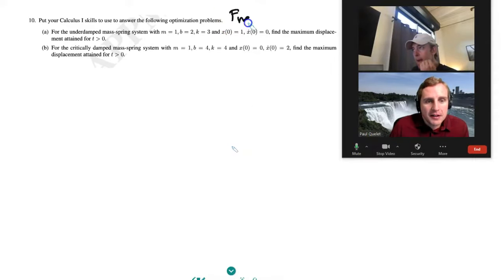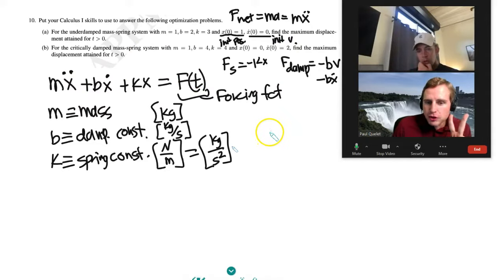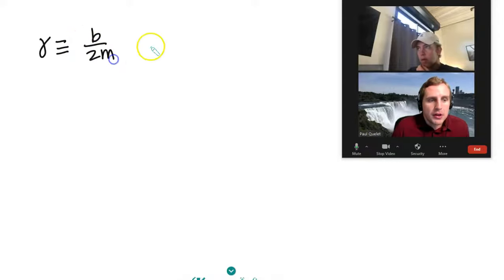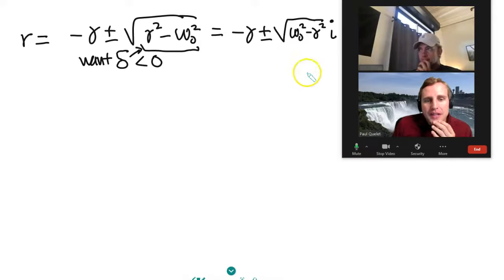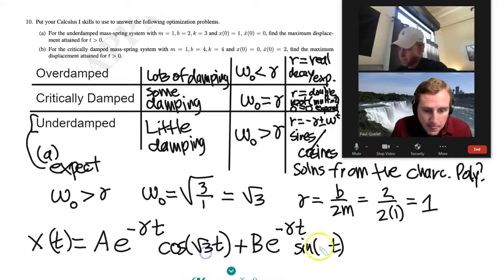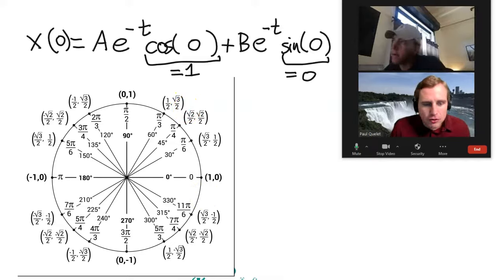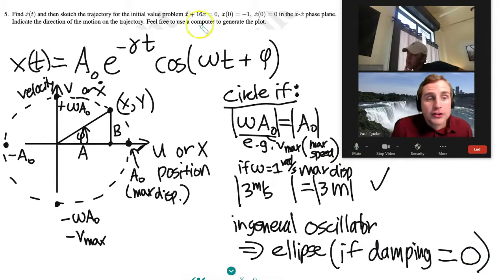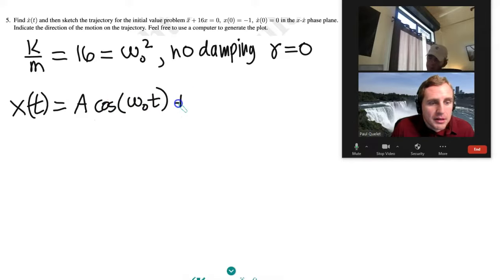Solving 2nd Order ODEs for Damped Harmonic Motion (Full Tutorial)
In this video, we solve and analyze the damped harmonic oscillator using 2nd Order Ordinary Differential Equations (ODEs). Explore the physics and mathematics behind systems like a spring-mass oscillator with linear damping.

What You'll Learn:
- Damped Harmonic Motion: Understanding oscillations that decay exponentially with time.

Types of Damping:
- Underdamped: Oscillating solutions.
- Overdamped: Two decaying exponential solutions.
- Critically Damped: Strong decay with minimal oscillation.
- Natural Frequency & Damping Factor: How they influence the motion.
- General Solution Procedure: Solving the 2nd Order Linear ODE using characteristic polynomials and the quadratic formula.
- Numerical Methods: Converting a 2nd Order ODE into a system of two 1st Order ODEs for easier computation.

Visualizations Included:
- Animations of a spring-mass system showing position vs. time.
- Phase plane trajectories for position x(t)x(t)x(t) and velocity x˙(t)\dot{x}(t)x˙(t).
- Graphs demonstrating amplitude decay and motion dynamics.

This tutorial is perfect for students, engineers, and anyone studying differential equations or damped harmonic motion.
Chapters / Timestamps for Video Sections:

0:00 Intro to Damped Harmonic Oscillator ODEs
1:18 Natural Frequency, Period, Damping Factor, and Damped Frequency definitions
5:33 Derivation Damped Oscillation Differential Equation
6:32 Characteristic Polynomial (Auxiliary Equation) Quadratic Formula Solution
9:28 General Solution to 2nd Order Damped ODE
11:06 Plot damped spring position vs time, amplitude decay
12:56 Underdamped, critically damped, underdamped oscillators
17:00 Maximum amplitude, underdamped example problem
23:25 Max A, critically damped worked example
29:45 Basis functions, critical damped case, omega_0 = gamma, vertical displacement
33:17 Change 2nd Order ODE to system two first order ODEs
44:43 Phase plane trajectory of simple harmonic oscillator
1:06:12 Simple Harmonic Motion, Amplitude, Phase Angle, Period
1:10:02 Summary of Damped Spring Oscilator problem
1:11:43 Take Action!

Damped Harmonic Motion, 2nd Order ODE, Underdamped, Overdamped, Critically Damped, Spring Mass Oscillator, Damping Factor, Natural Frequency, Oscillations, Differential Equations, Numerical Solving, Physics, Engineering, Phase Plane, Amplitude Decay.